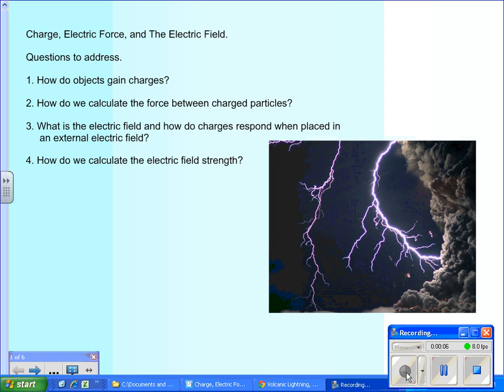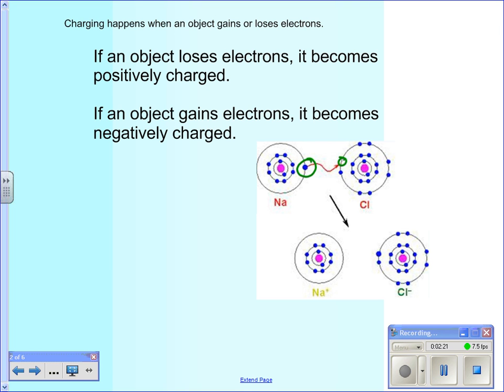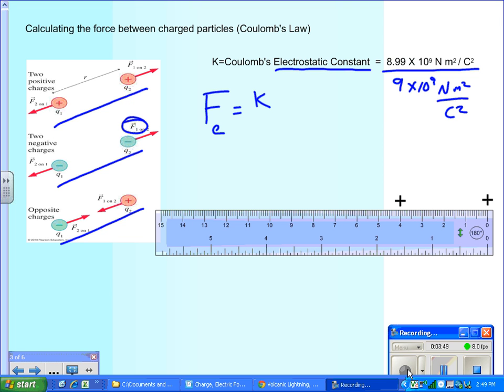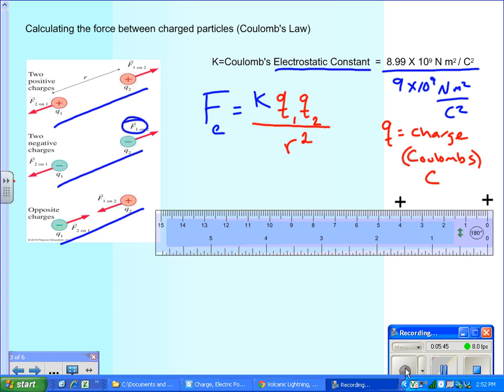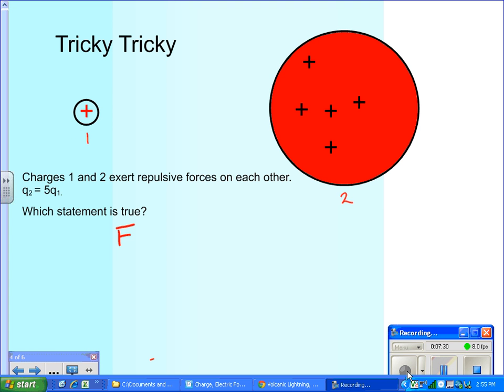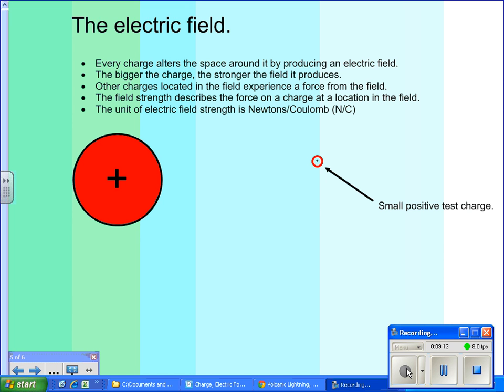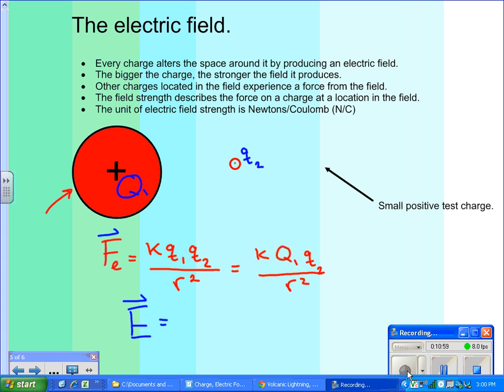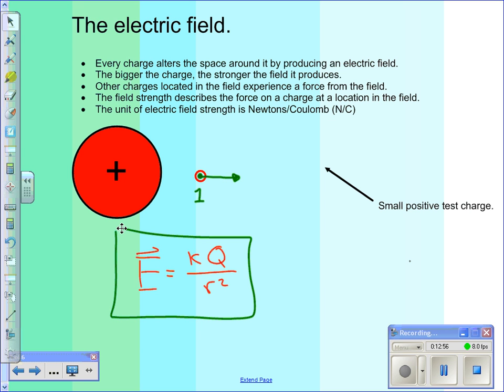Charge, Electric Force, and Electric Field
A brief intro into the relationships between charge, force, and field strength.